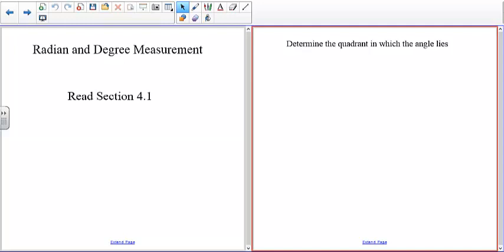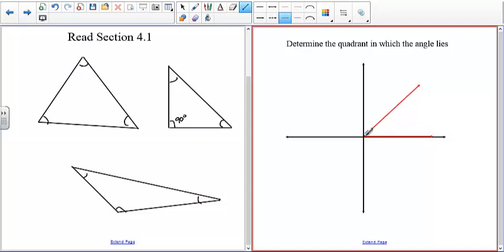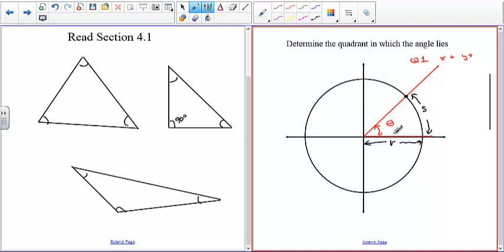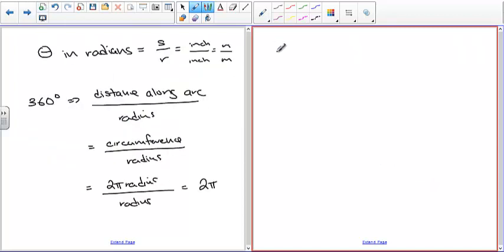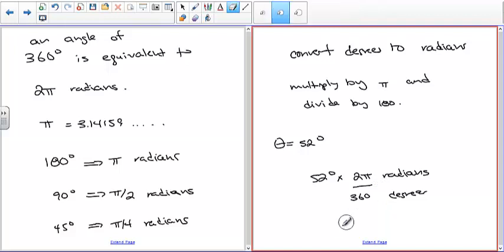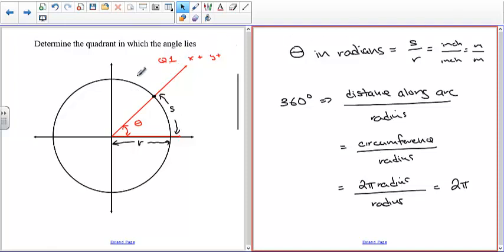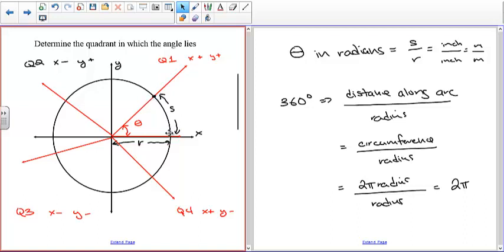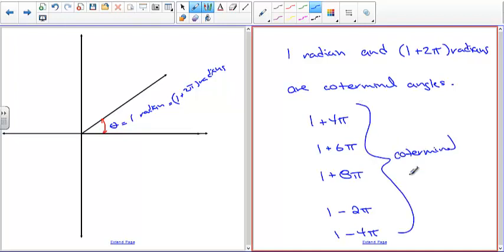Radian and Degree Measurement